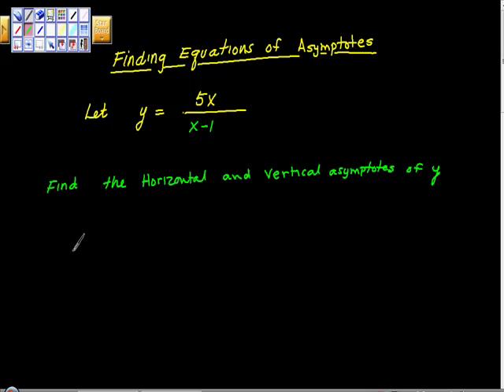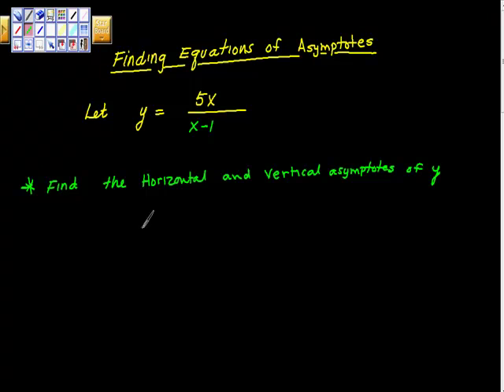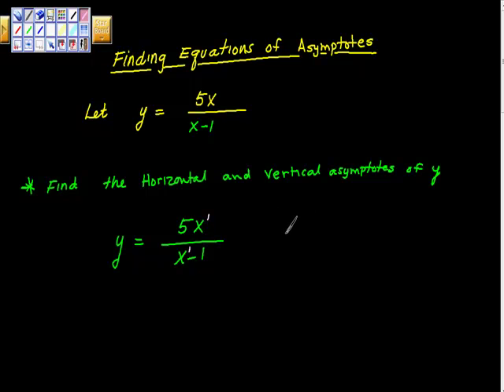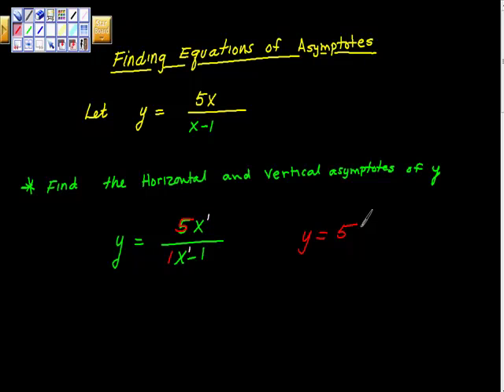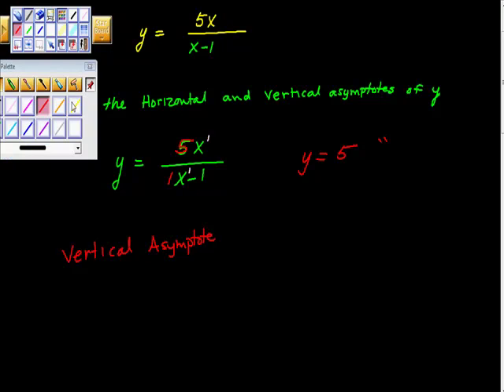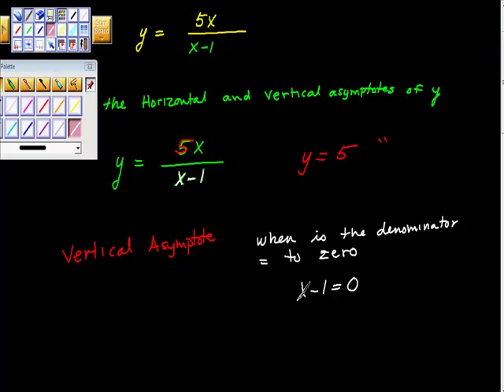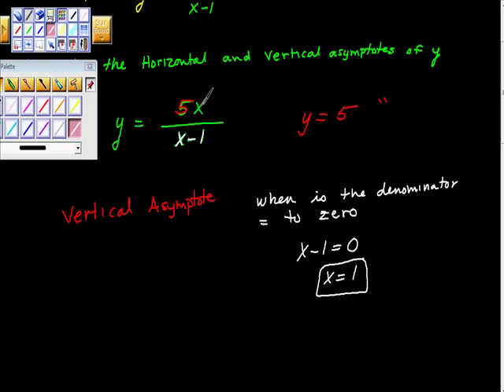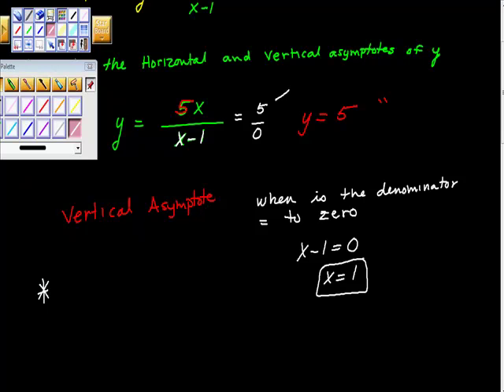Finding the Equation of Asmptotes Vertical Horizontal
Quick tutorial on finding the equation of a vertical or horizontal asymptote.